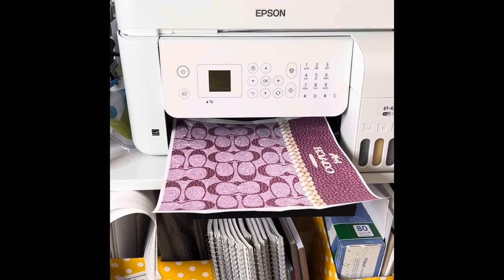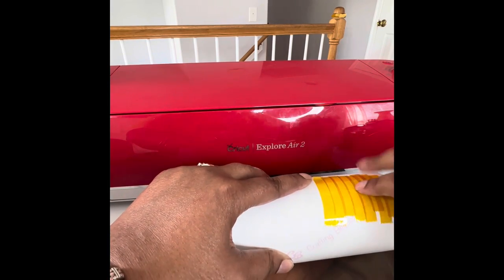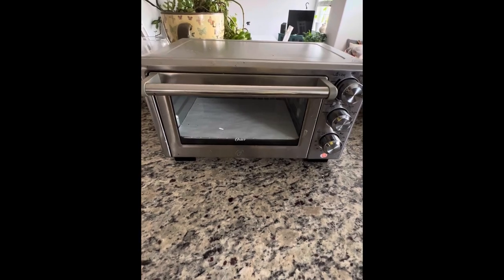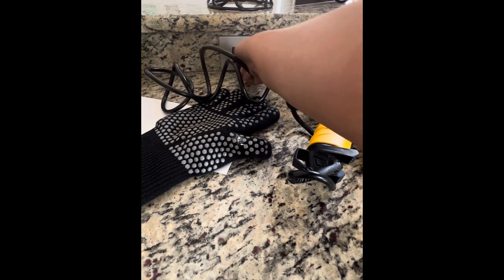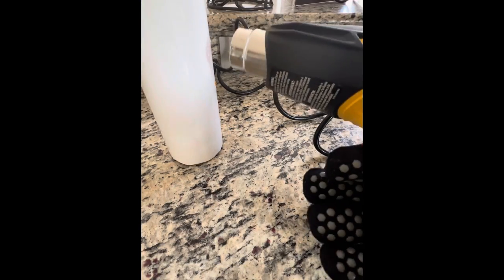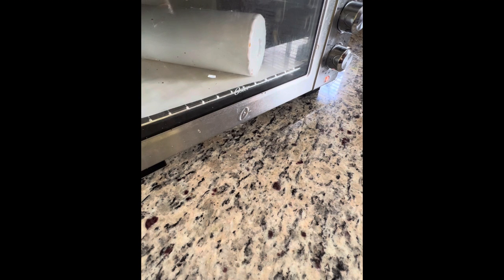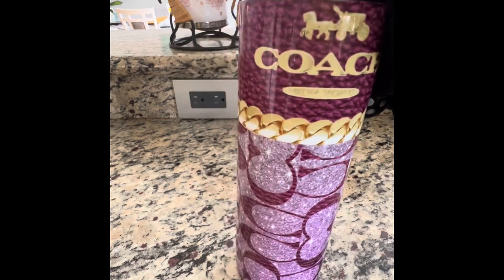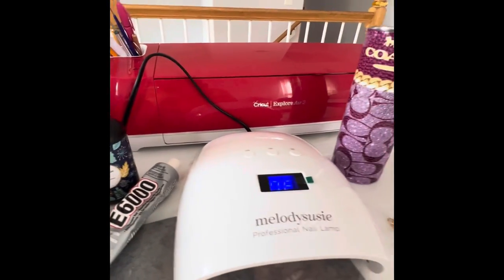How To Create A Designer Bag Inspired Tumbler With Chain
How to create a designer bag inspired tumbler with chain using sublimation.